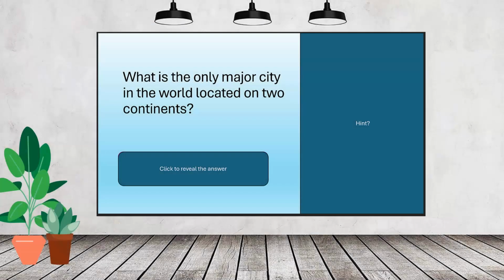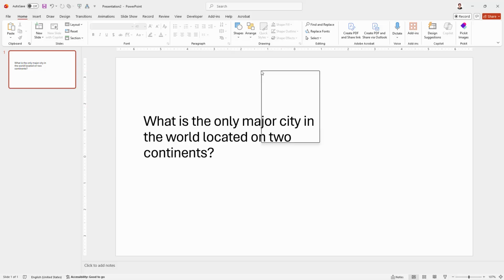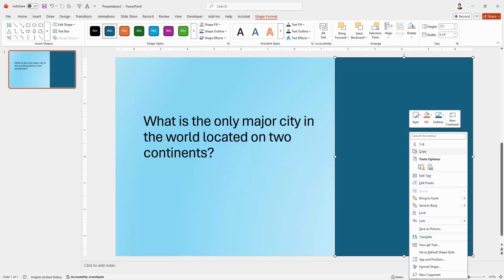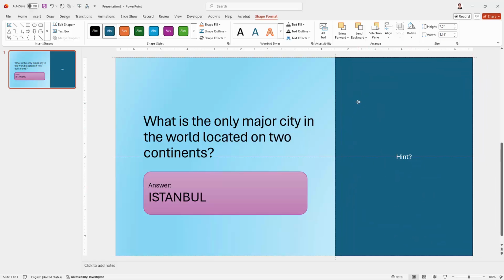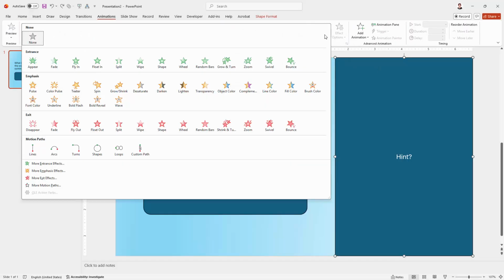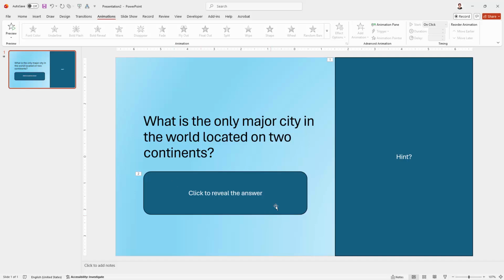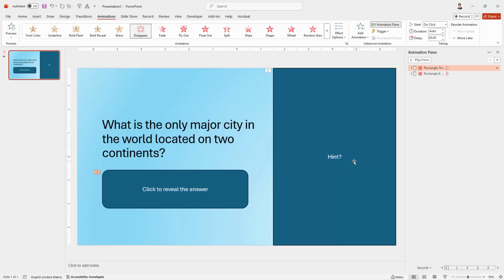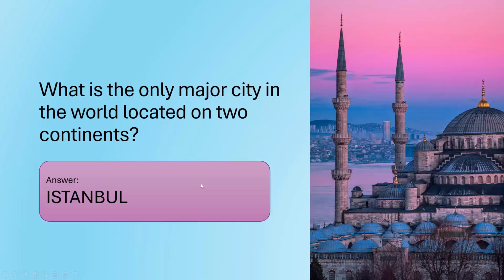PowerPoint Quiz with Click to Show Hint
PowerPoint Interactive Quiz Design with Clickable Hint
In this tutorial you will learn how to create a quiz slide where the question includes a clickable hint. Instead of showing everything at once you will use animation and a trigger to control when the hint appears and the hint, in this case, is an image.
This hint feature makes your quiz more interactive and more engaging for students or viewers. The hint only reveals when the user clicks the specific object covering the image. That means you are not just adding an animated option but you are seeing how to control an animation with a trigger.
In this video you will learn how to:
• Design a clean quiz layout
• Add a hidden hint panel
• Use a trigger to control when the hint appears
• Keep the slide professional and easy to manage
This technique is perfect for classroom quizzes, training modules, self paced learning, and interactive presentations.